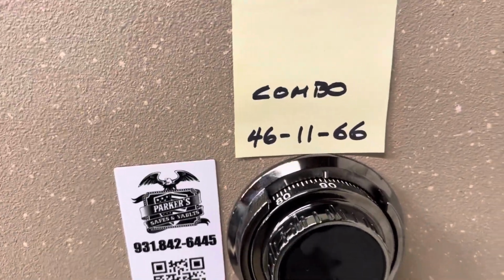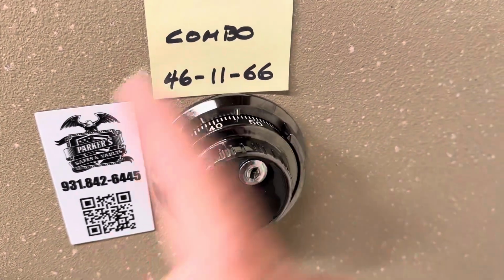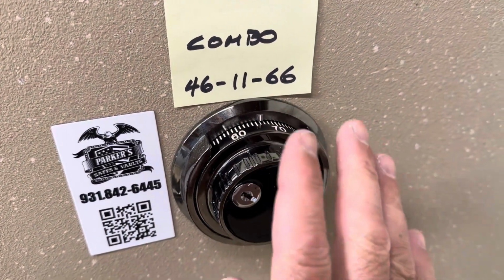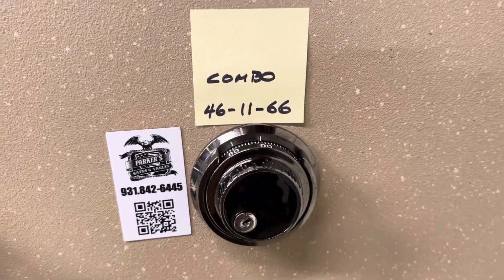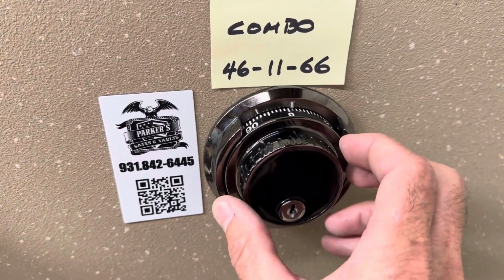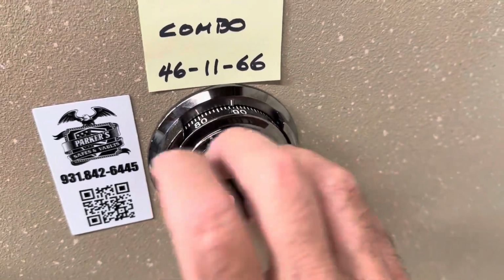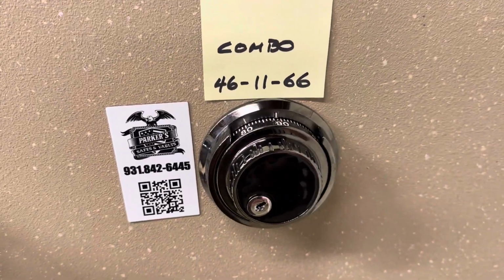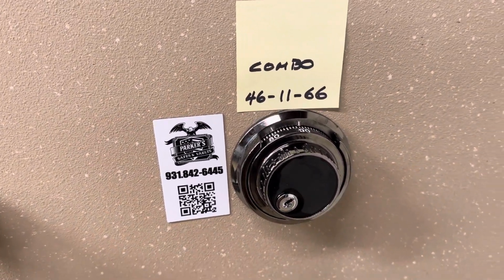How to Dial a Combination on a Mechanical Lock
Parker’s Safes and Vaults quickly shows you how to open a mechanical lock on a safe ￼ Sergeant and Greenleaf Big Red locks. Opening a safe with a combination lock